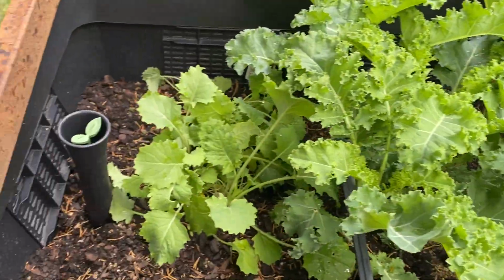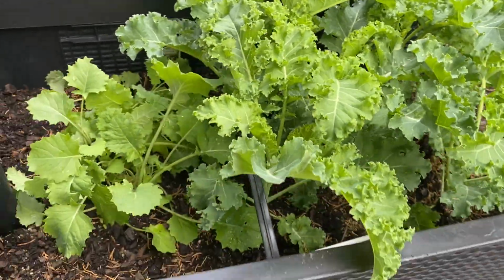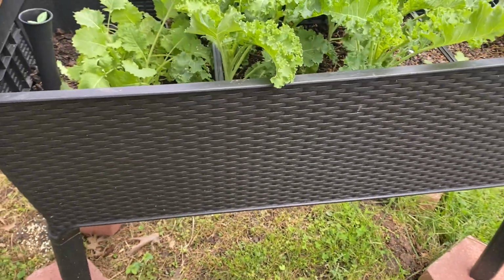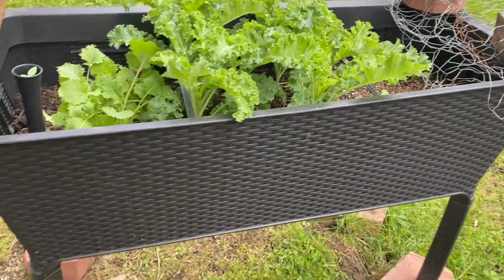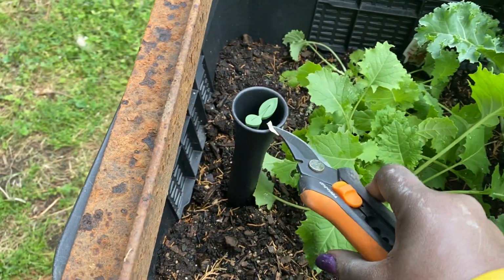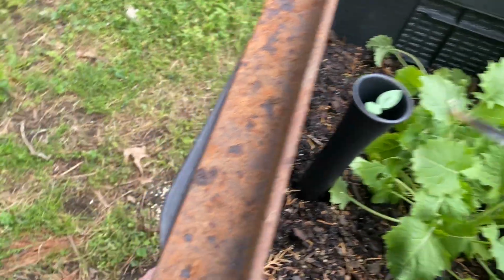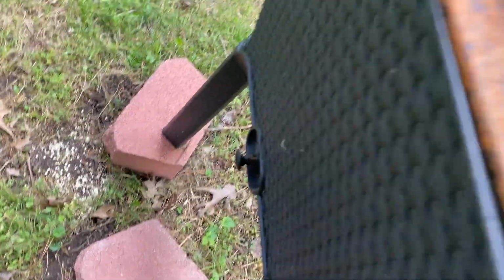2023 Kale Update 3634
Farmeress Dee's 2023 Kale update